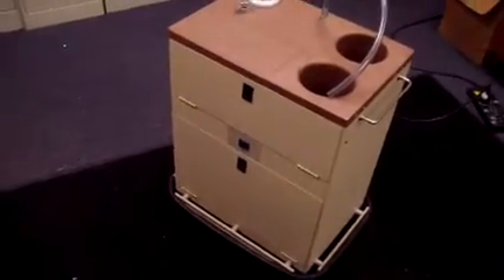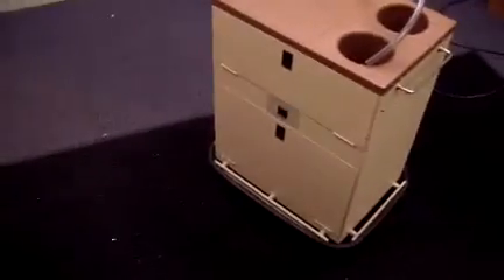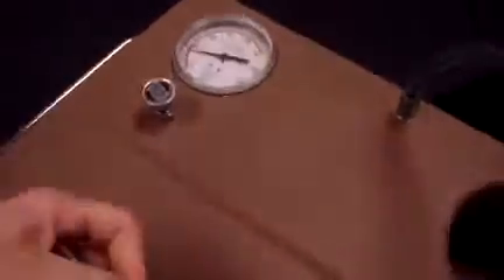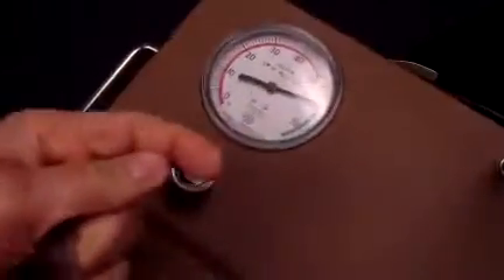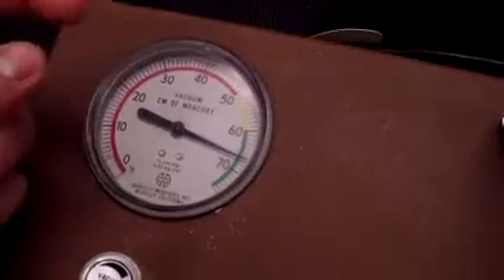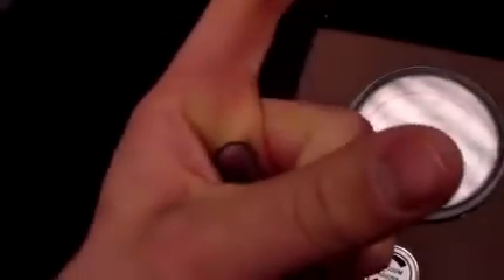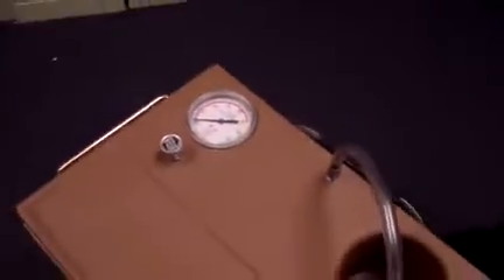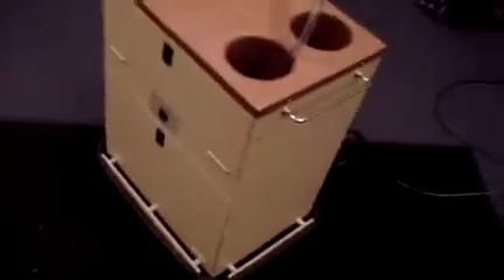BERKELEY BIOENGINEERING System 10